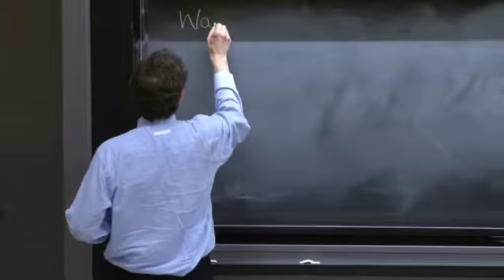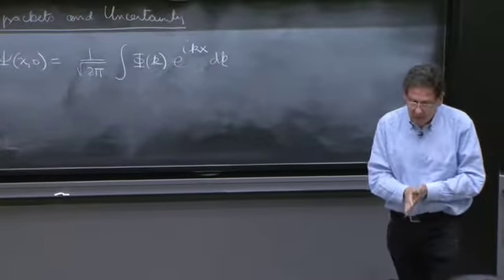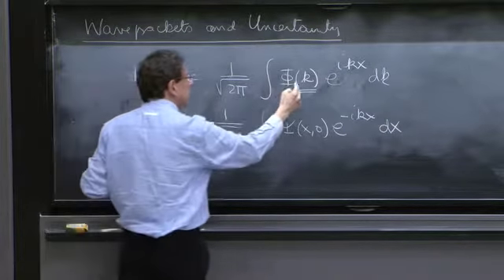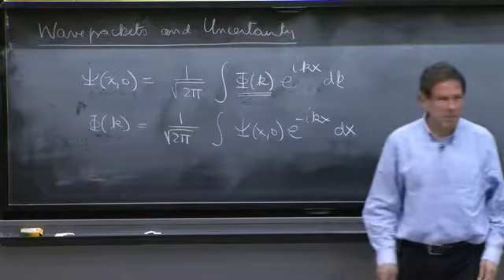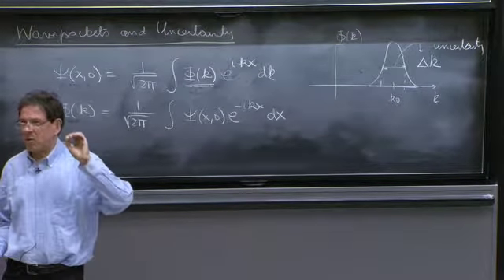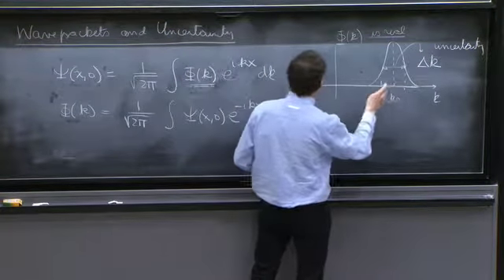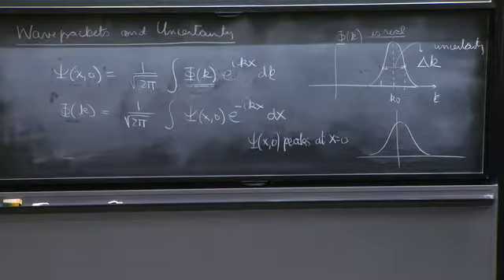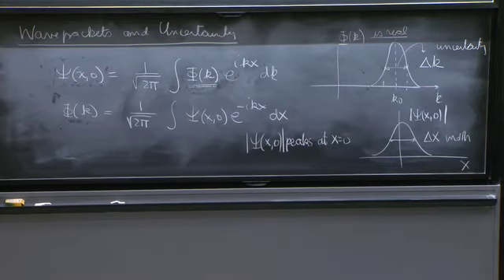L7_S1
Wavepackets and Fourier representation